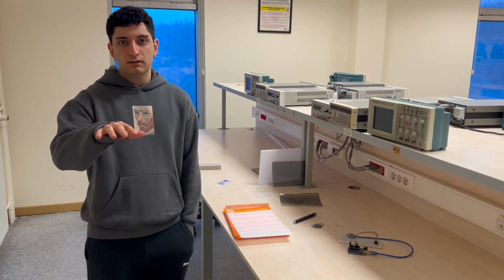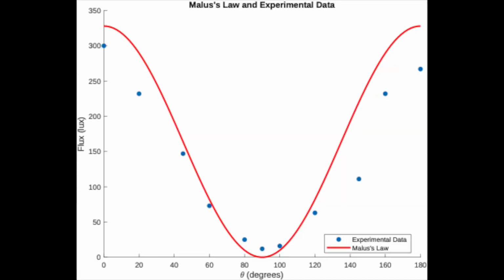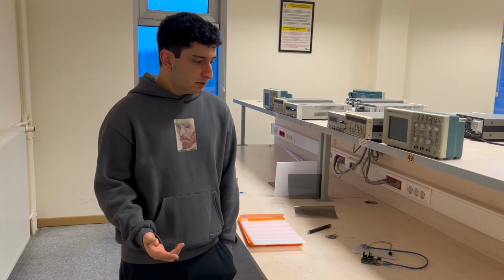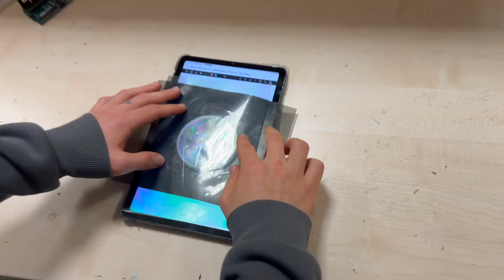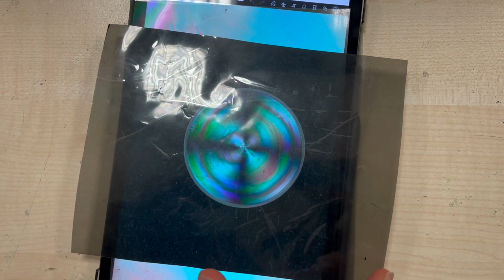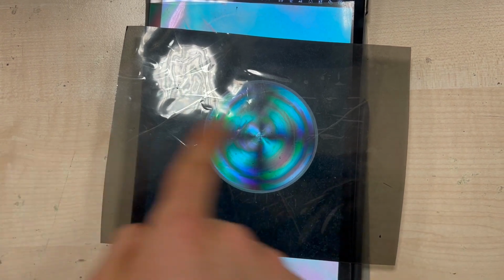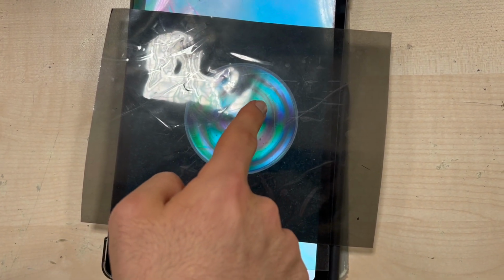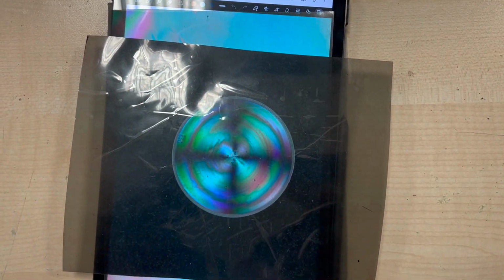Ulaş Sakın Phys211 Term Project